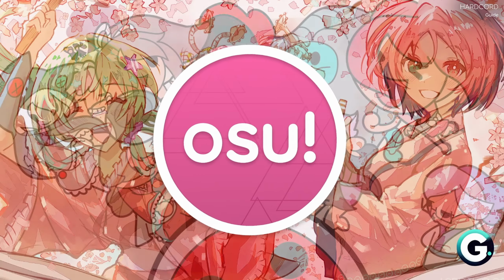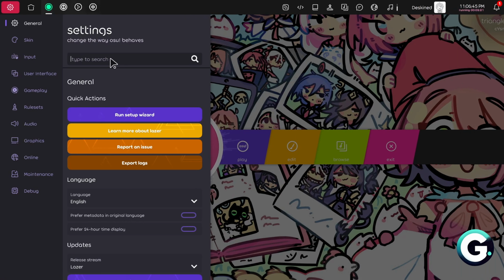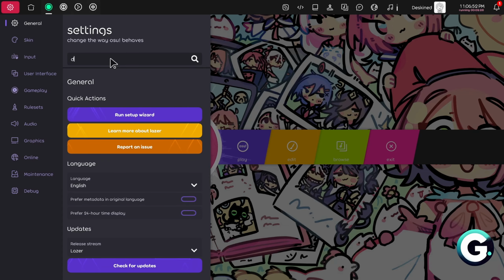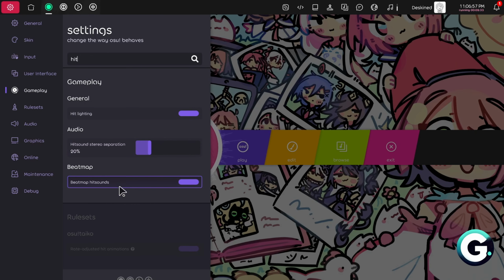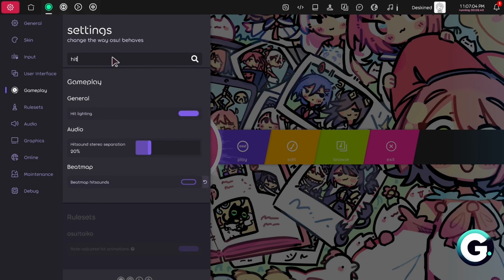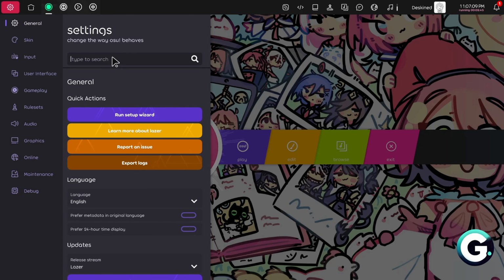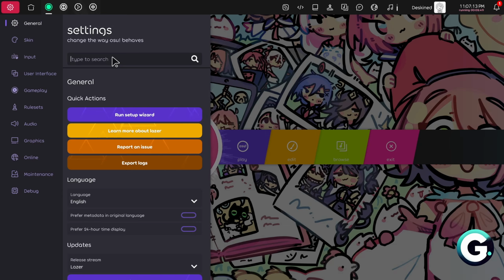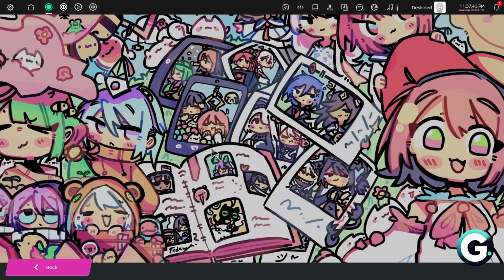How To REMOVE Drum Sound in Osu! (EASY) 2026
How To REMOVE Drum Sound in Osu! (EASY) 2026 shows you the steps to disable or reduce drum sounds in Osu! quickly and easily. Follow this beginner-friendly tutorial to adjust the correct audio settings for a better gameplay experience and avoid unwanted sound distractions.